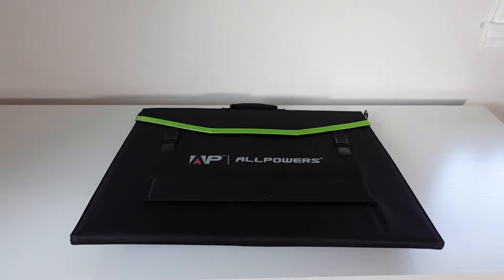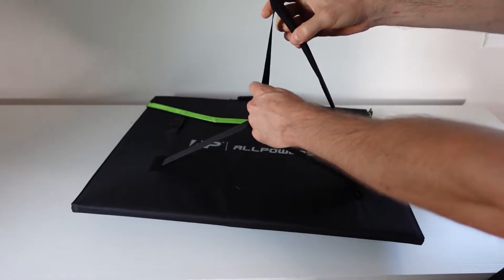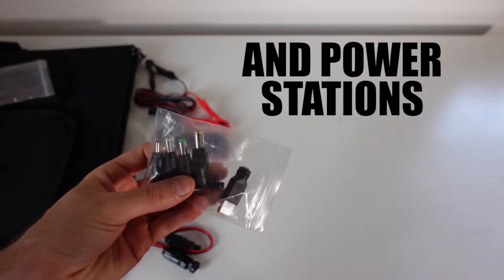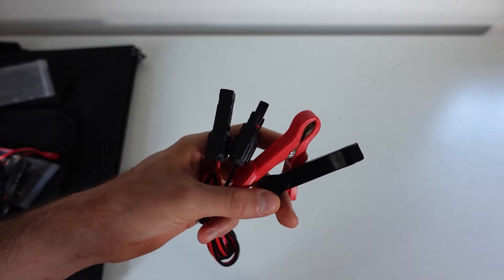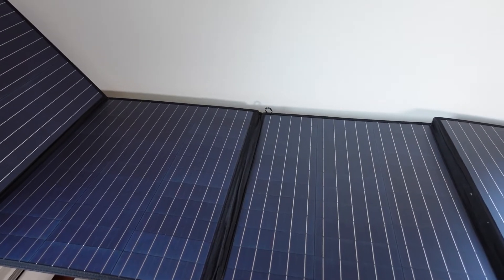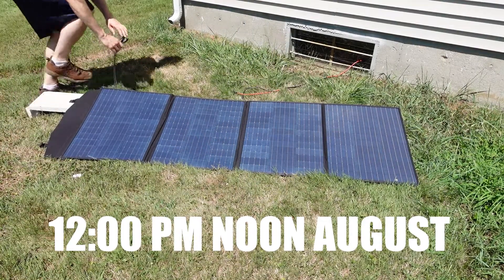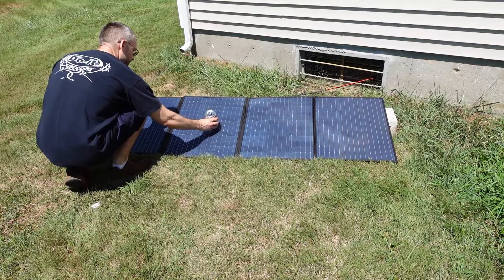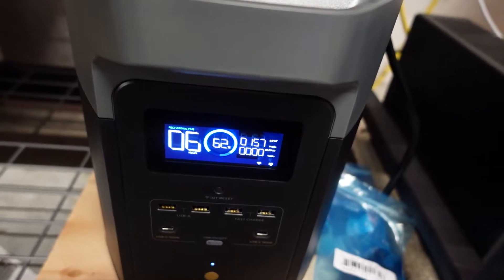Allpowers 200w Polycrystalline Portable Solar Panel Review - Ecoflow Delta Max (Part 3)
In this video i'll be showing you the Allpowers Polycrystalline Portable solar panel.  Not only will we be thuroughly reviewing the portable solar panel, I will be taking this outside and connecting it to the Ecoflow Delta Max to see what kind of input i'm getting.

Here is the link to the polycrystalline variant used in this video (Commissions Earned)